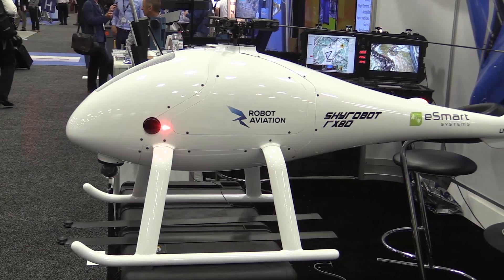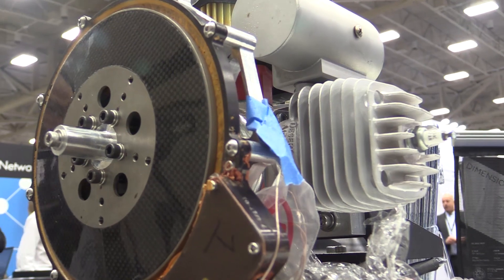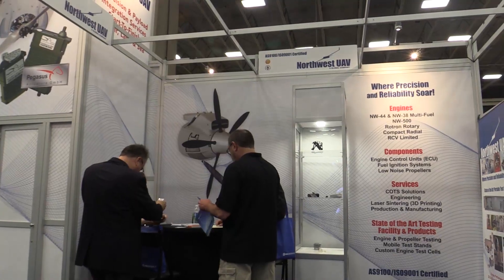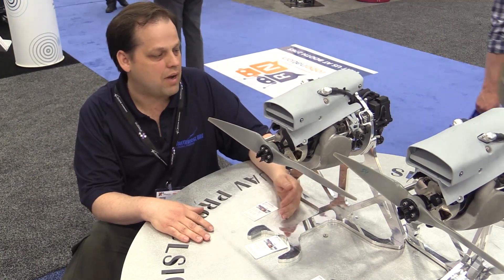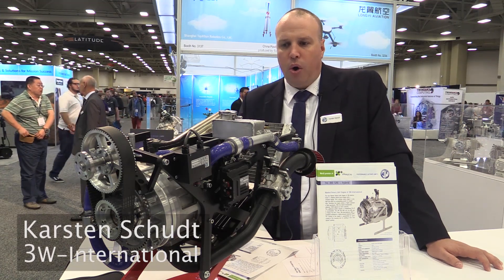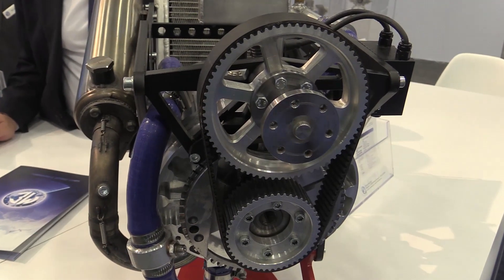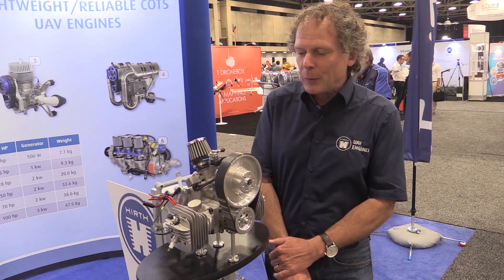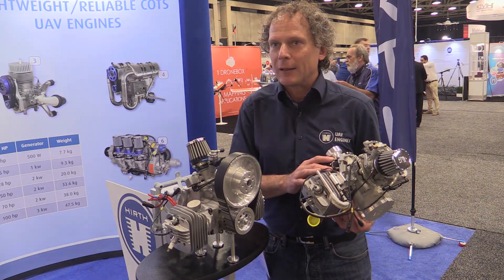Drone Engine Technology at AUVSI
BVLOS or beyond visual line of sight is a desperate goal for the drone industry. But LiPo batteries and tiny electric motors aren't going to do that. But there are plenty of engine makers out there working on hybrid and heavy fuel solutions. At AUVSI Exponential, AVweb's Paul Bertorelli looked at four examples.